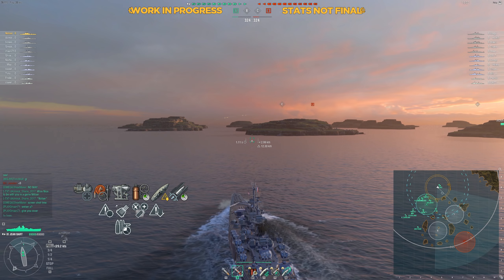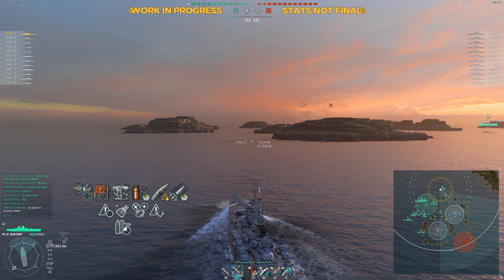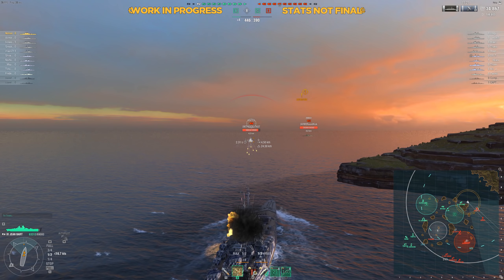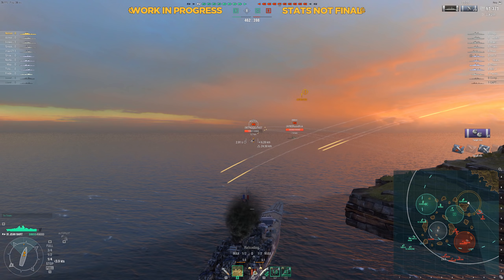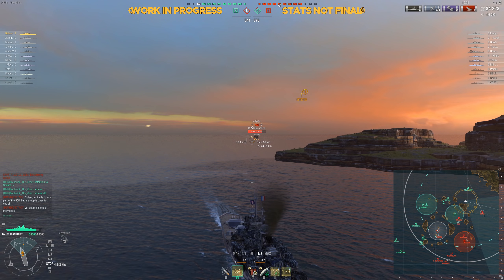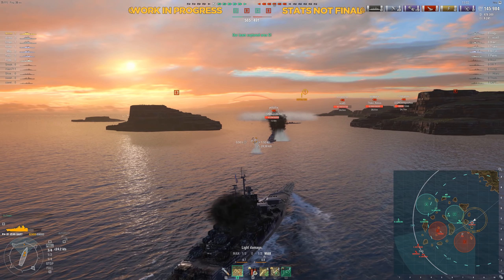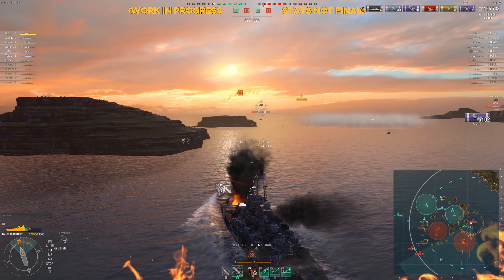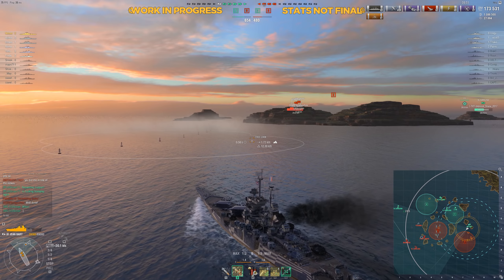Untitled - Render, Premiums, Germany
Discussing 7.8 PTS test for rendering improvement, some WIP Premium are pretty outstanding, and Germany lifts swastika ban.  Hope you have a wonderful day and I'll catch you next time!

Tier IX French Battleship Jean Bart Replay